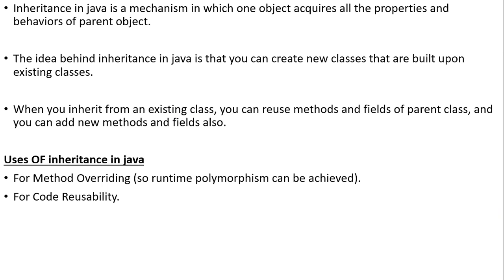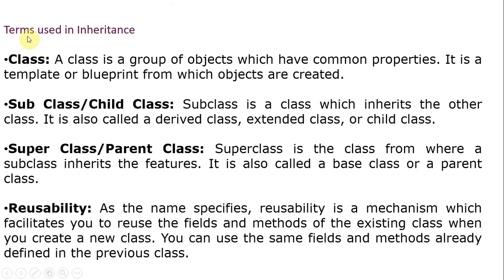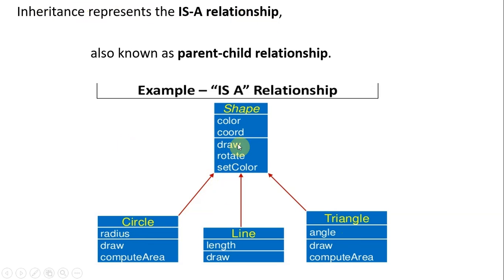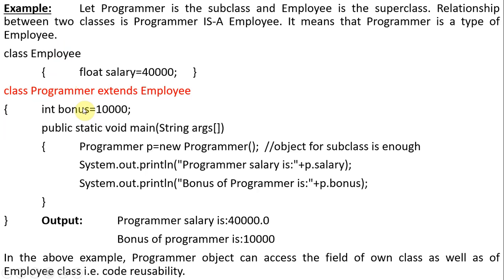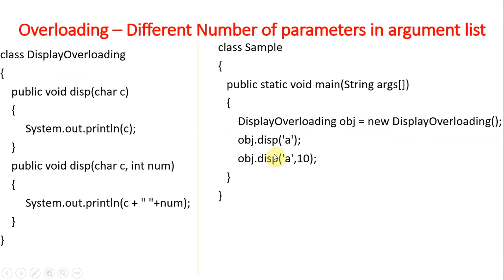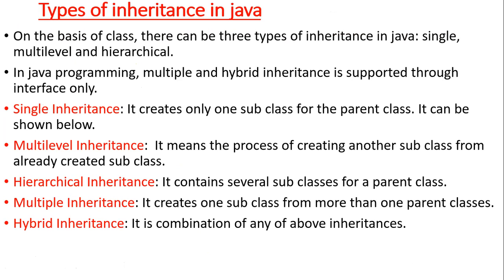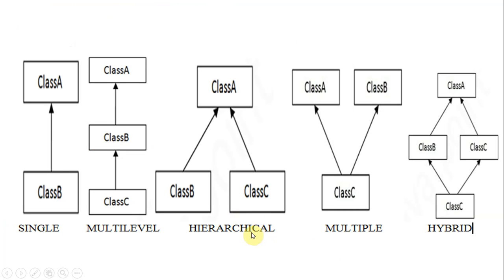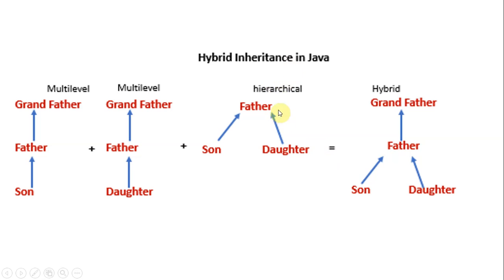CLASS 17 - INHERITANCE